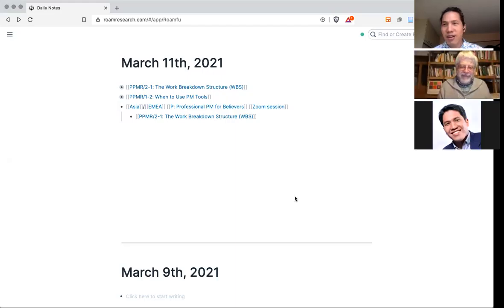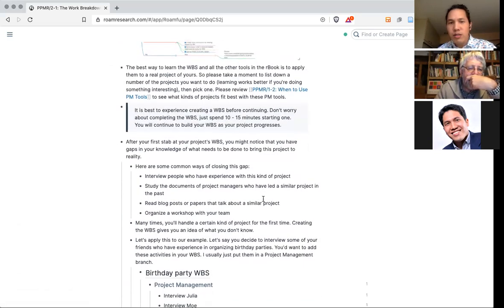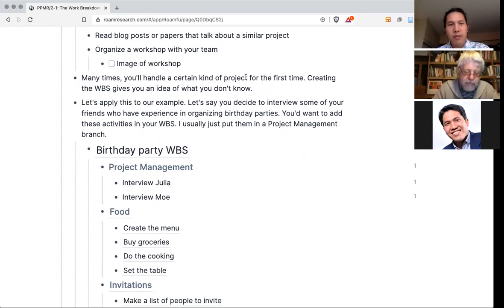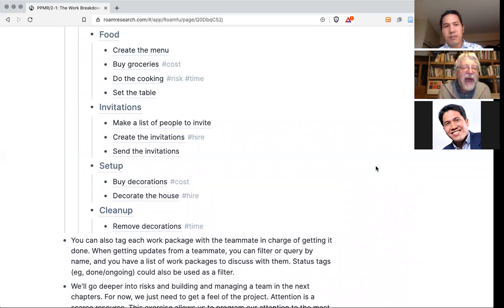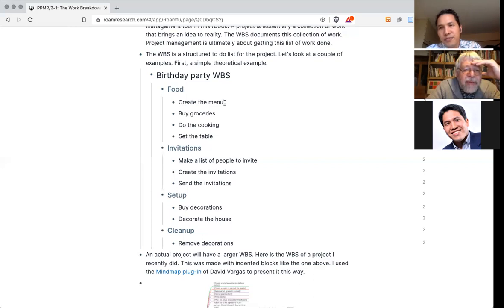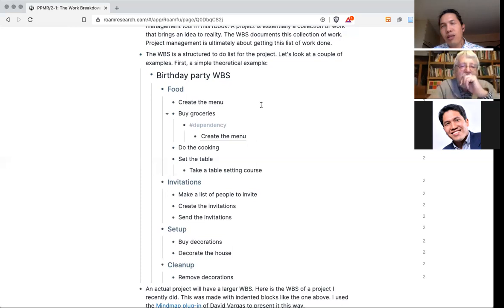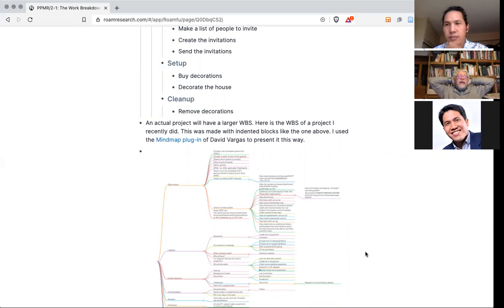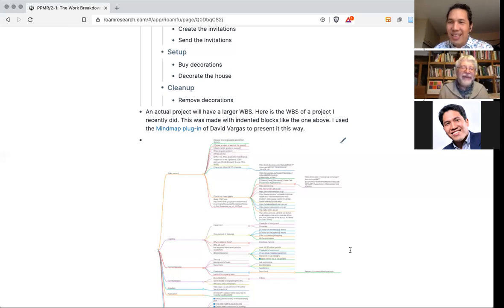(Work Breakdown Structure) Week 2 Asia/EMEA: Professional Project Management w/ Roam Believers' Call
- WBS explanation
- 9:50 question from [[Bruno]] Is the WBS contain information about time?
- answer Not yet. The WBS is for planning scope. We'll plan schedule with a separate tool ([[PPMR/2-9: Schedule Management]])
- 10:55 question from [[Bruno]] this is a tree more than a mindmap.
- answer I did not know that :)
- 11:40 question from [[Bruno]] does the WBS include dependencies?
- answer No. For projects with a lot of dependencies (eg, construction) I would use specialized software for the planning.
- 15:35 question from [[Bruno]] does each branch of the WBS need to have the same depth?
- answer No. They can have different depths.
- 16:50 question what should be the size of work packages?
- answer This is ultimately up to you. What makes sense in terms of managing tasks that you do yourself and that you assign? Rules of thumb
        - One cycle of follow up meetings (eg, weekly)
        - Around 8 hours